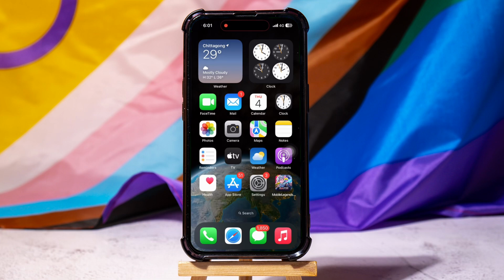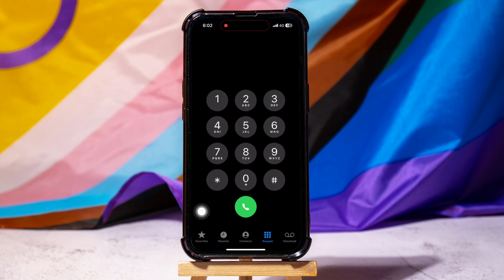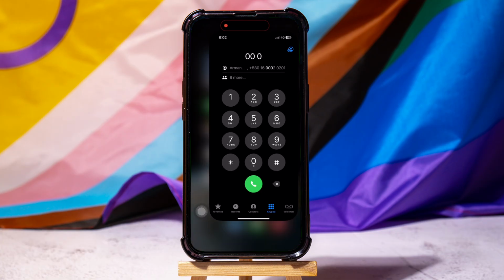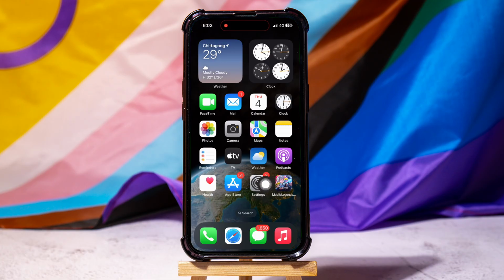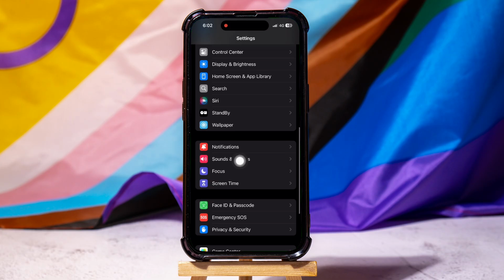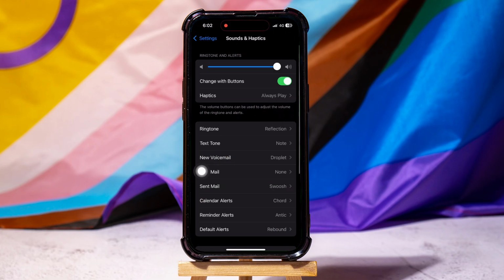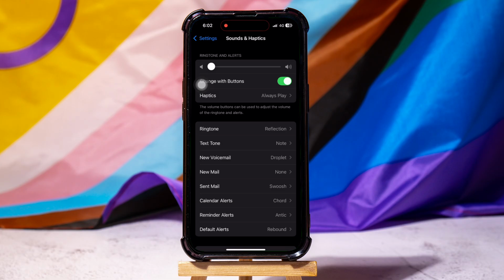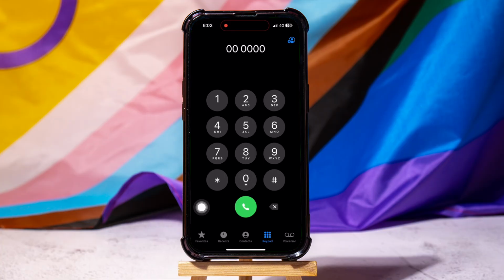How To Disable Dial Pad Sound On iPhone 2026 (Step-By-Step Tutorial)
We'll walk through how to disable dial pad sound on iPhone so you can make calls without those beeping noises. This tutorial covers the simple steps to turn off the keypad tones that play when you dial numbers, whether you're making phone calls or entering passcodes. You'll learn exactly where to find this setting in your iPhone's Sound & Haptics menu, and I'll show you how to quickly toggle it on or off whenever you need to. The process takes just a few seconds and works on all recent iPhone models, making it easy to customize your phone's audio experience to your preference.